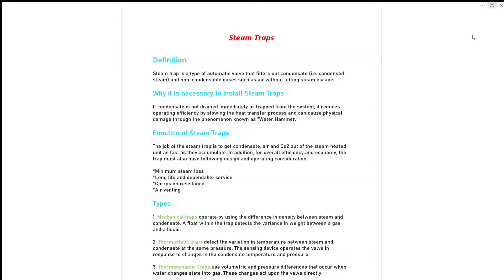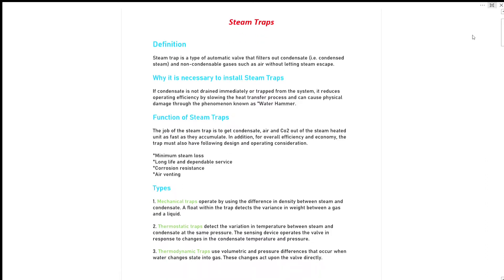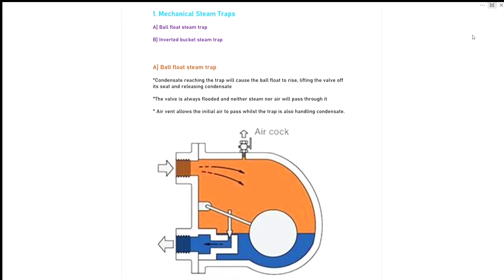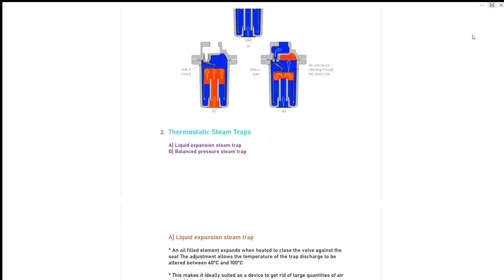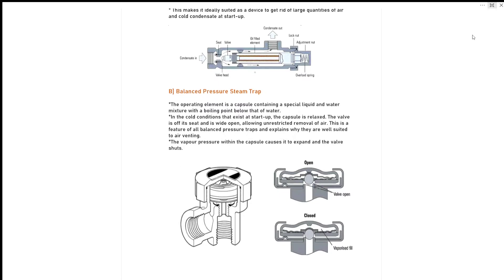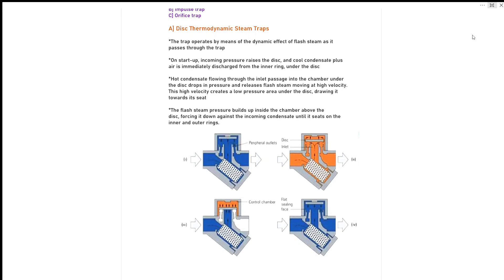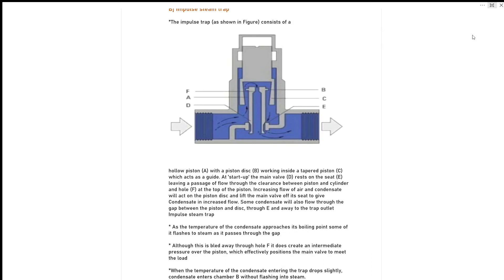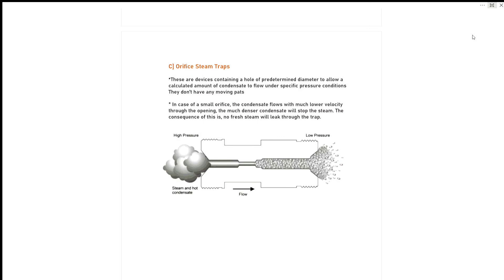Steam Traps | MEO CLASS 4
After watching this video, You will be able to understand working of different types of steam Traps.

Any update or suggestions are welcome. Kindly post in comments section.